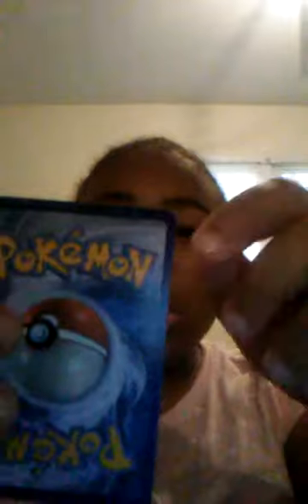Pokemon pack opening ep 1